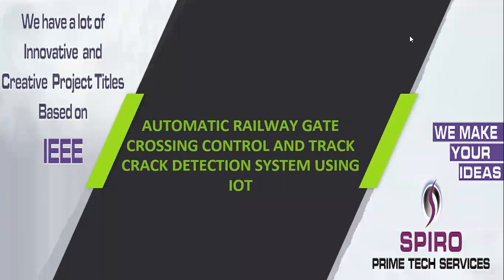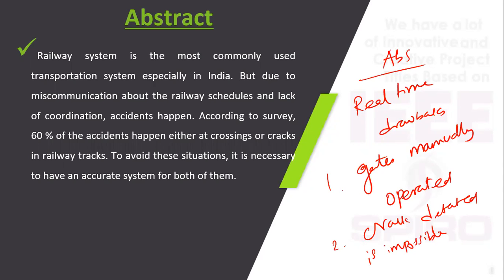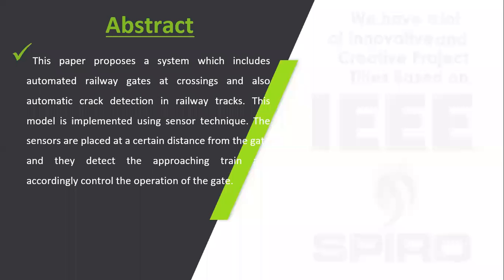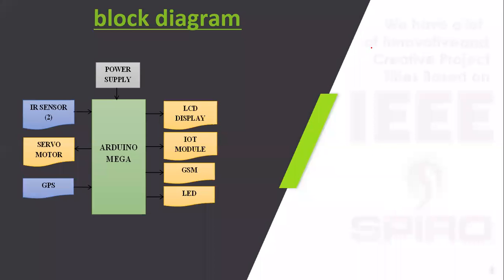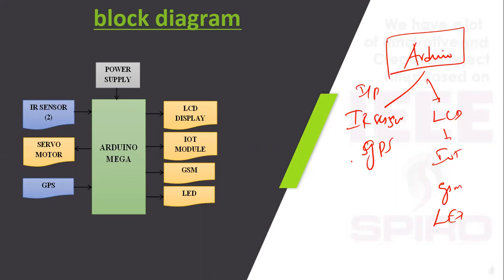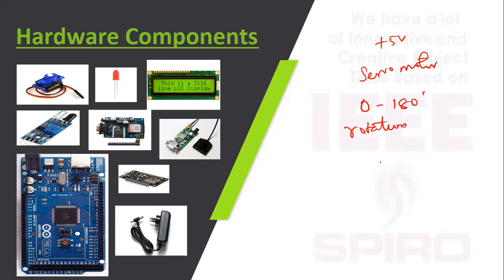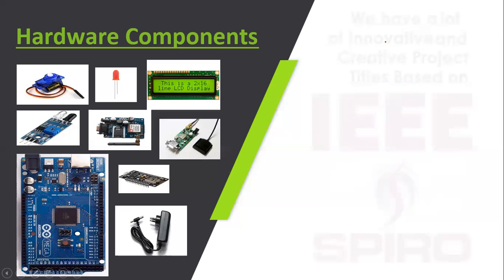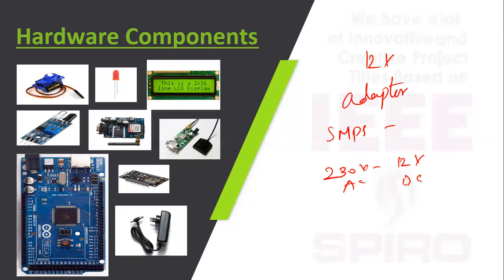ITIOT11-Automatic Railway Gate Crossing Control and Track Crack Detection System using IOT